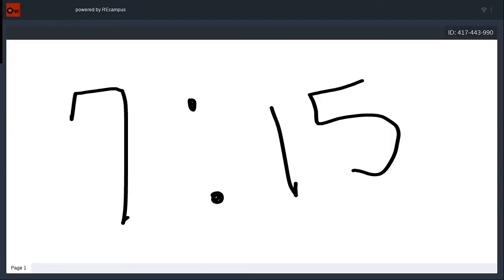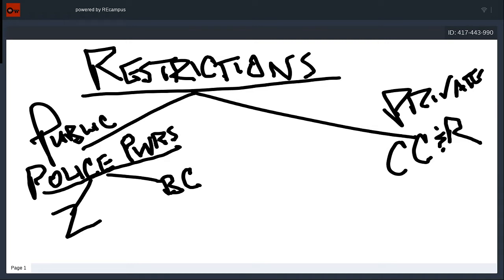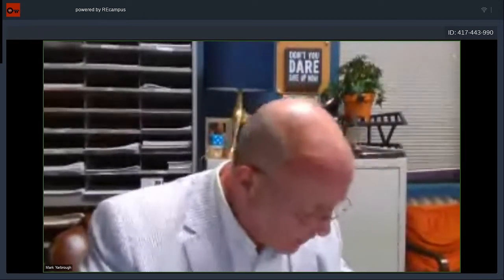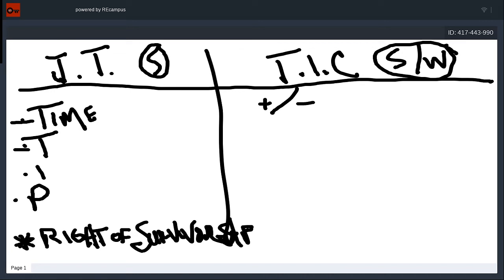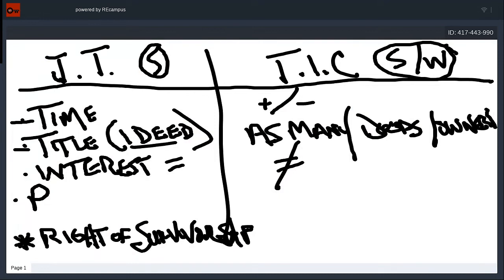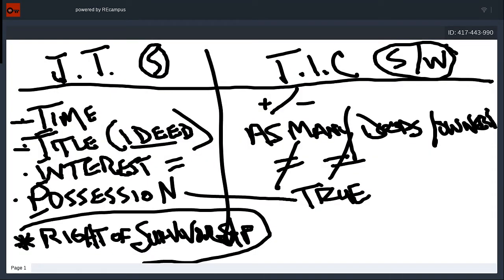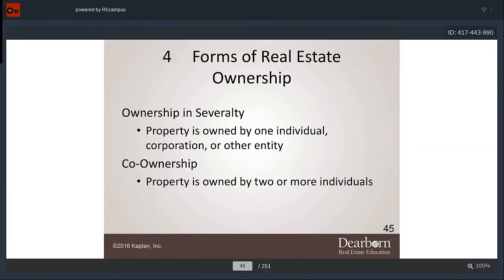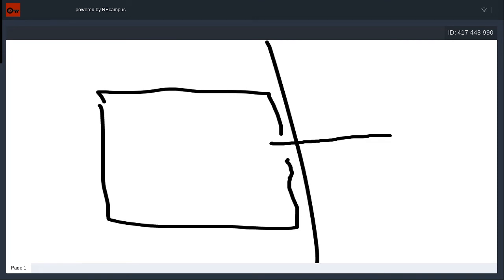Class 2 Units 3 & 4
Webinar Class session 2